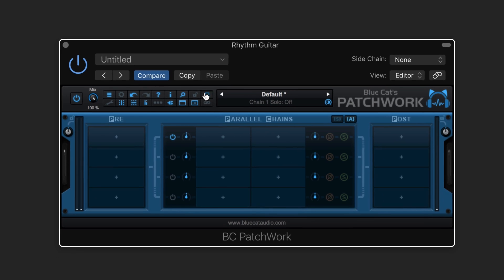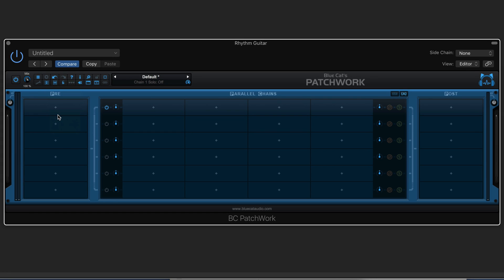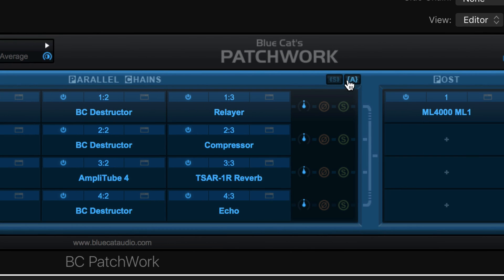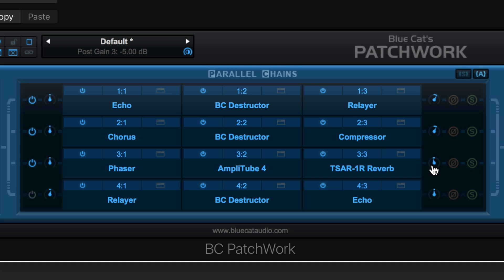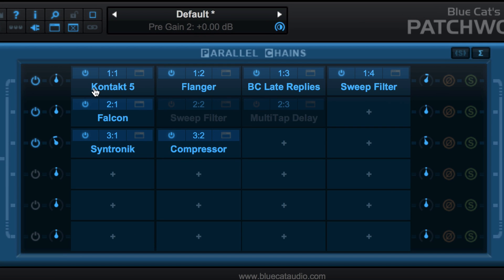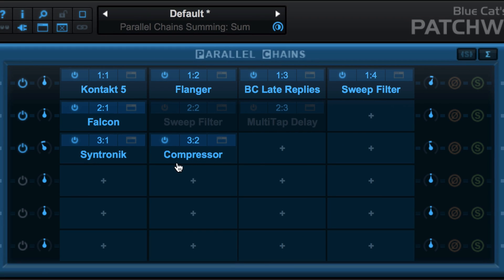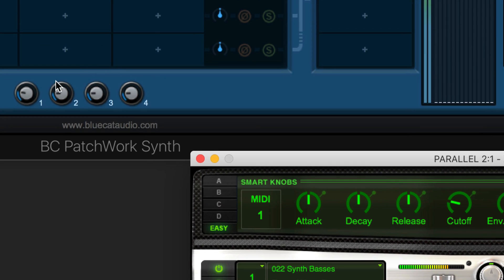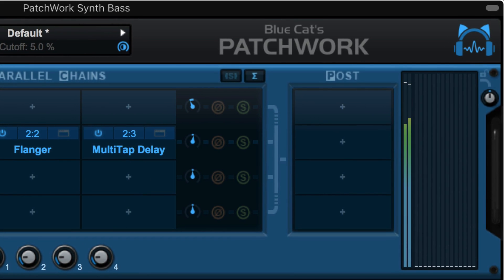Blue Cat's Patchwork V2 Overview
Blue Cat's PatchWork is an audio plug-ins chainer with

Available in multiple plug-ins formats as well as a standalone application, it is the best solution to create your audio effects and virtual instruments chains and share them across DAWs.

PatchWork also includes 30 built-in top notch audio effects that can be used together with your favorite plug-ins.

0:00 Intro
0:09 Parallel FX Chains
0:53 Pre & Post FX Chains
1:01 Zoomable GUI
1:08 Virtual Instruments Layers
1:35 Mapping Parameters
1:56 Availability
2:01 Outro